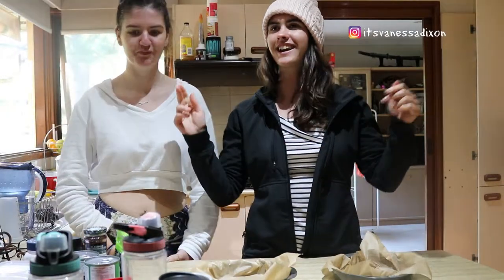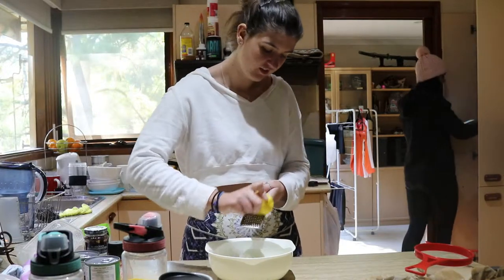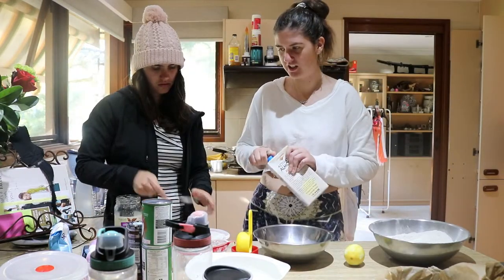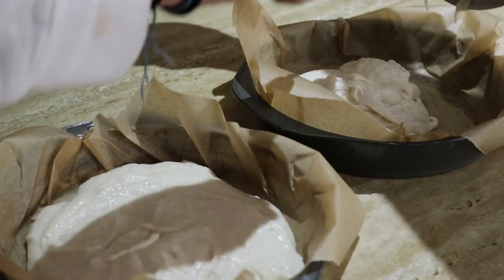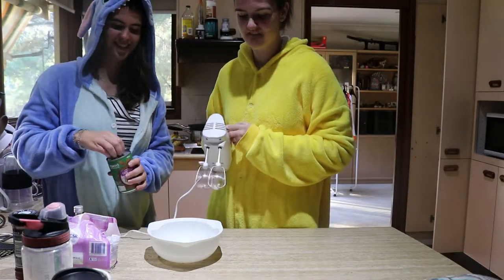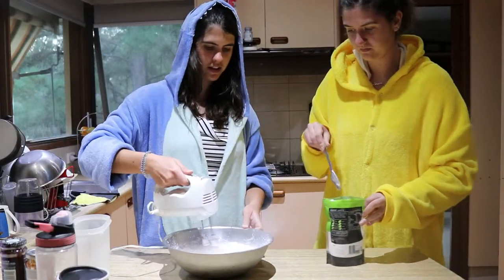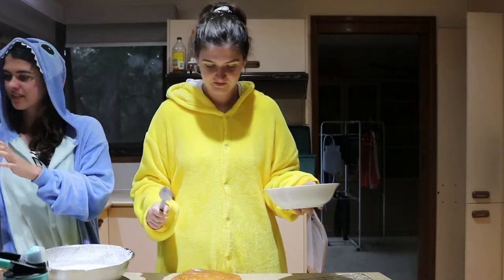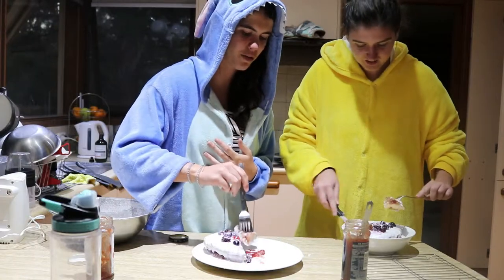RECREATING a Vegan Gluten-Free Sponge Cake!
Here is a hilarious recap of our attempt at making a Victorian sponge cake from scratch 😂😂 I hope it brings as many laughs to you as it did for us 😄

❤ Vanessa